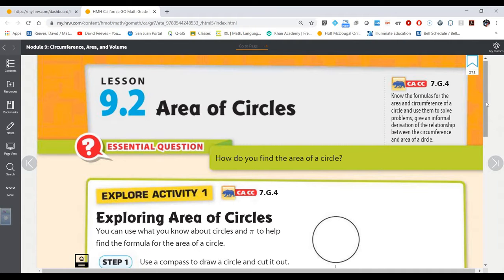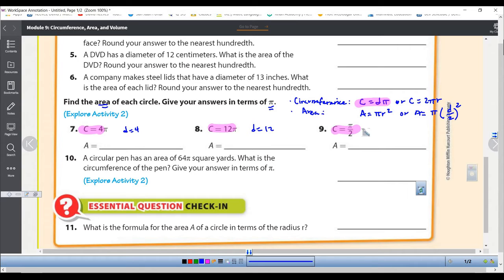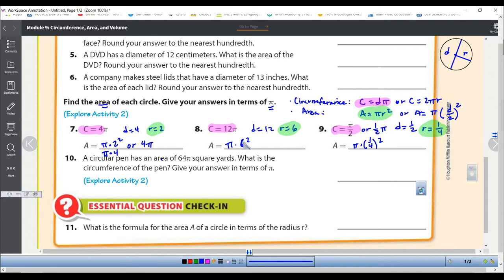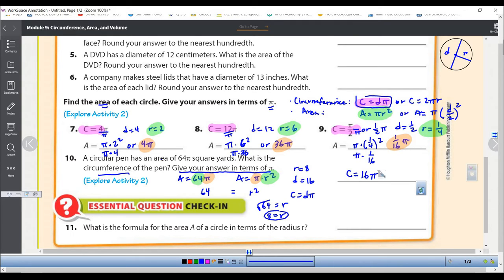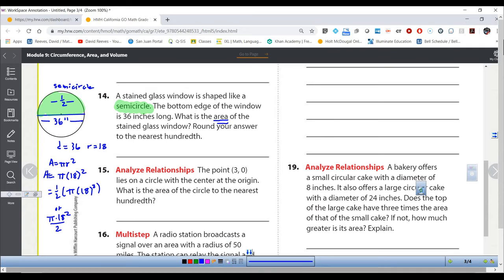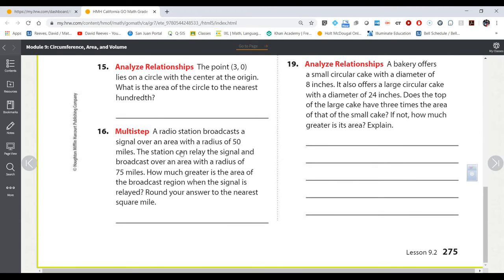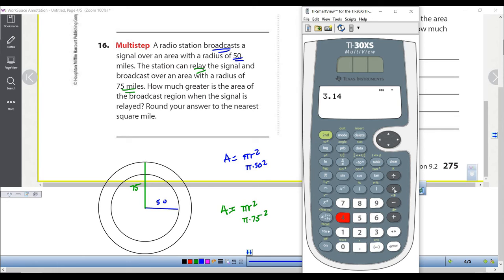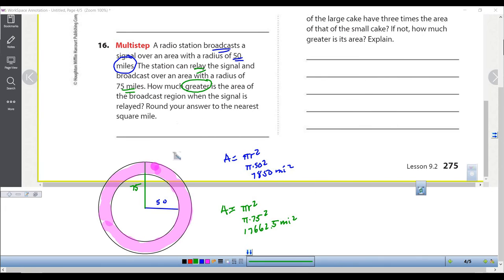Problem Solving with Area of Circles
Mr. Reeves solves problems involving the area of circles